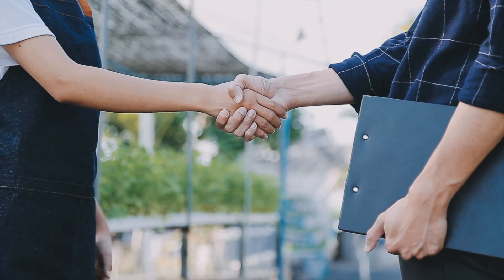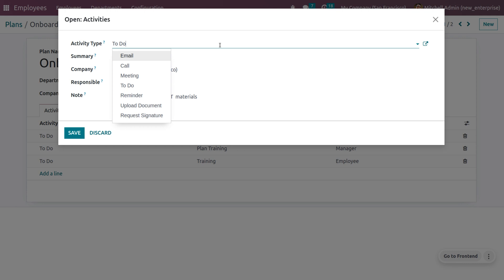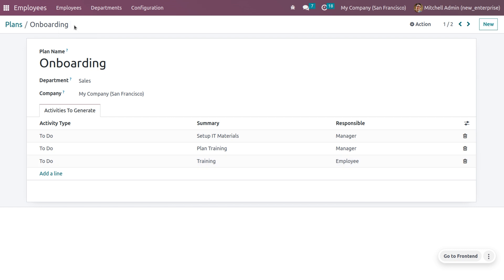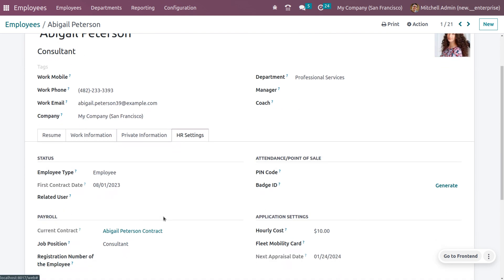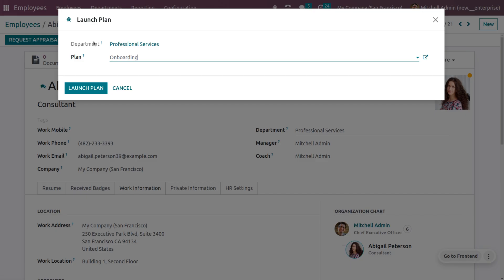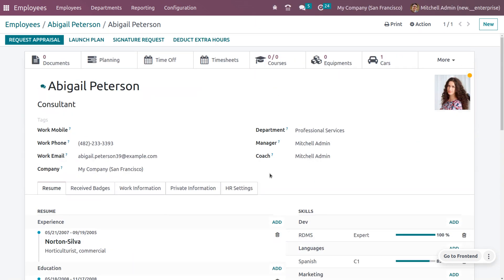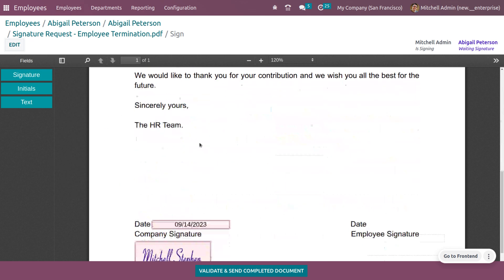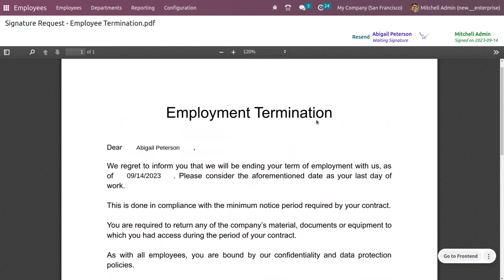How to Setup Offboarding & Onboarding in Odoo 16 Employee App | Odoo 16 Videos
When employing new employees and letting them exit a company, an organized procedure should be followed. On the one hand, it's critical to make sure that new recruits are informed and have copies of the specified licenses and certificates.

If, on the other hand, an employee resigns, all corporate records and knowledge must be obtained from them. Many businesses put tons of effort into their onboarding process to make sure new employees have the tools and support they have to suit however, few people expend the same amount of effort when someone leaves a company.

More and more businesses are realizing that loyalty does not have to cease when employees decide to depart. Employees today have more freedom and flexibility to pursue new possibilities without burning bridges with their current employers.

Offboarding is the final step in an employee's lifecycle, and a well-planned offboarding program can help employers avoid difficulties and smooth the leave process for both parties.

There are companies that specialize in onboarding systems, and every significant HR software system contains an onboarding module. One other component of an employee management system is offboarding software.

Onboarding new employees and offboarding them share several similarities. Each procedure involves acts including salary, benefits, various legal documents, the issue or revocation of keys, badges, IT equipment, and network access, among other things.